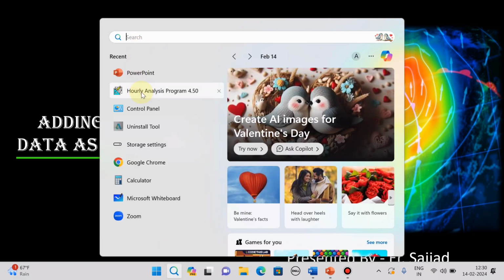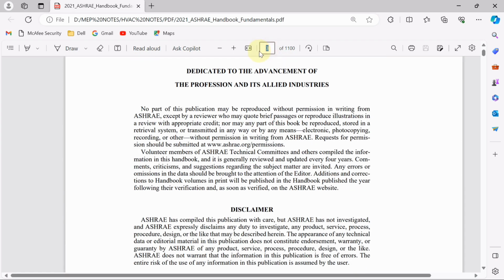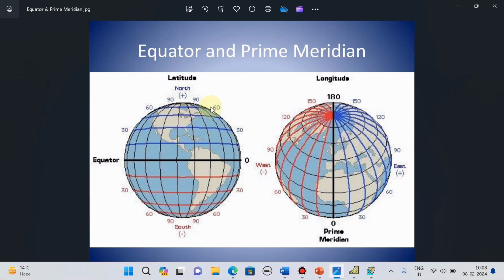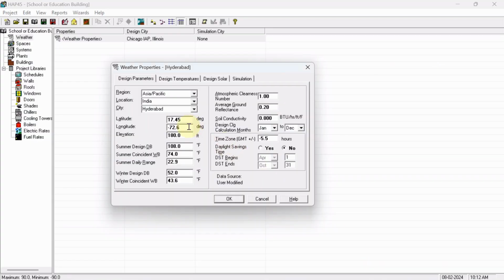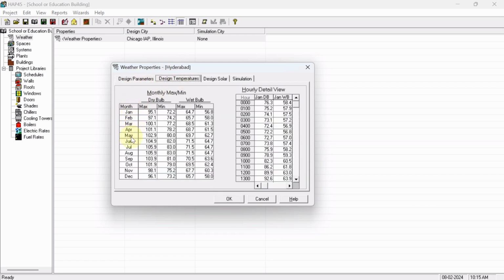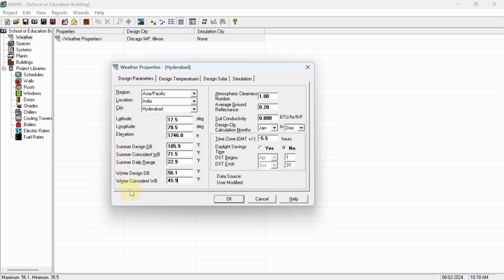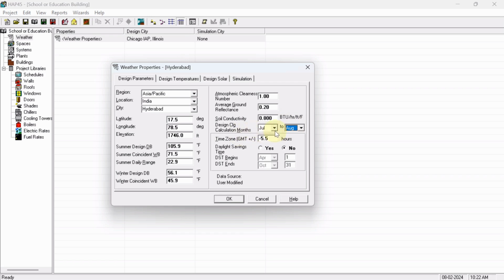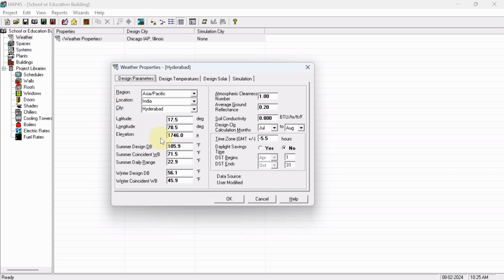How to Add Weather Data in HAP Software 4.5, 4.9 & 5.1 – Step-by-Step HVAC Tutorial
Want to learn how to  add weather data in HAP software for accurate heat load calculation and HVAC design?
In this detailed tutorial, you’ll understand the complete process of adding weather files in HAP versions 4.5, 4.9, and 5.1 used by HVAC design engineers in real projects.

🎯 In this video you will learn:
✅ What is weather data in HAP software and why it is important
✅ Difference between HAP 4.5, 4.9 & 5.1 weather database
✅ How to add custom weather data step-by-step 🌍
✅ Importing weather files correctly into HAP
✅ Selecting city/location weather conditions
✅ Common errors during weather data setup & solutions ⚠️
✅ Importance of outdoor design conditions in load calculation
✅ Practical workflow for accurate HVAC heat load analysis